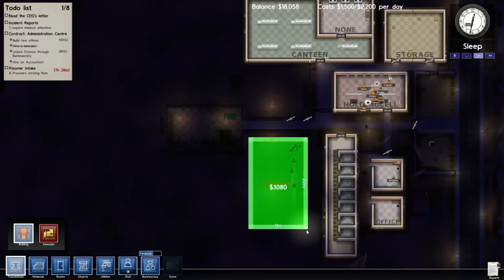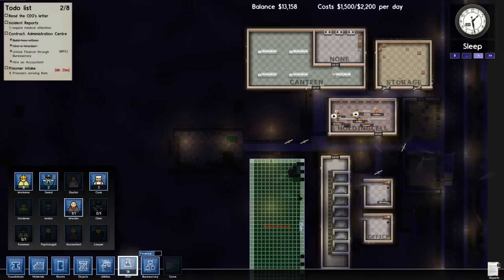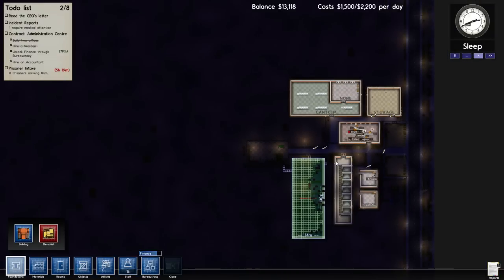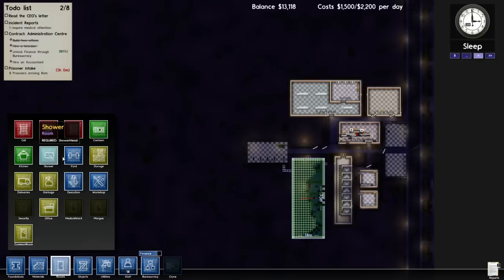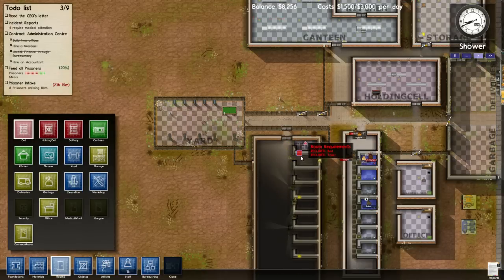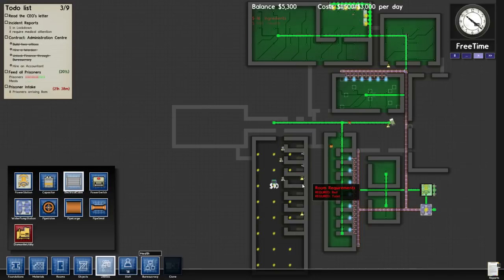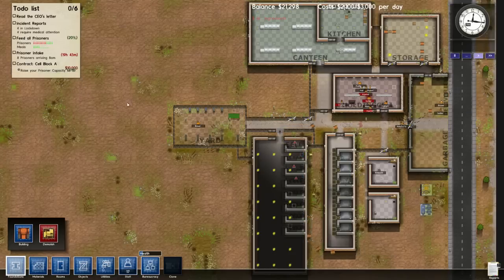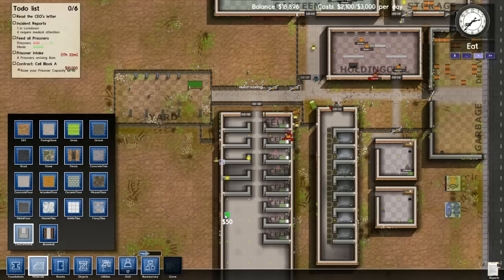Prison Architect - Part 3 Let's Play - Get in your cell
Ever fancied building a prison...NO... oh well, you might like this game, it's fun anyway